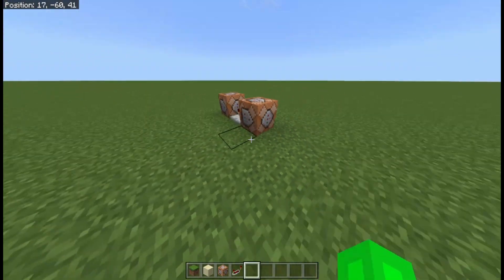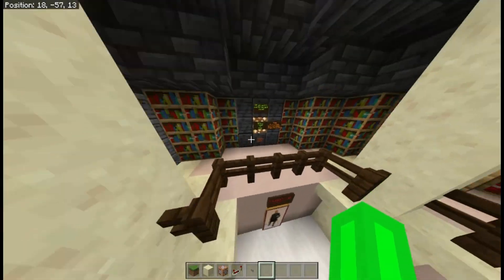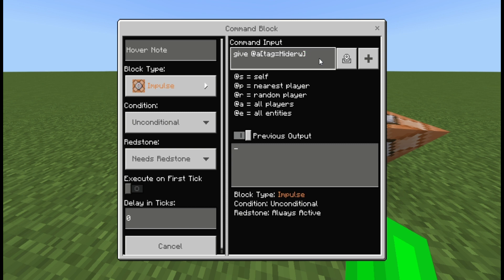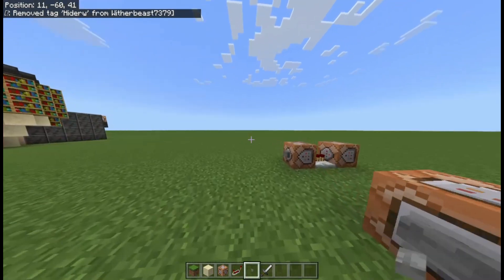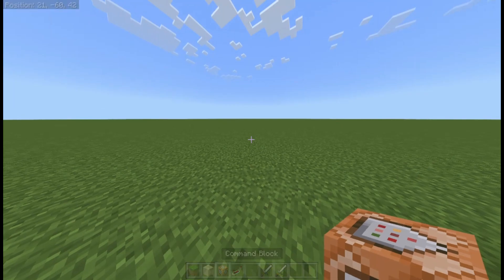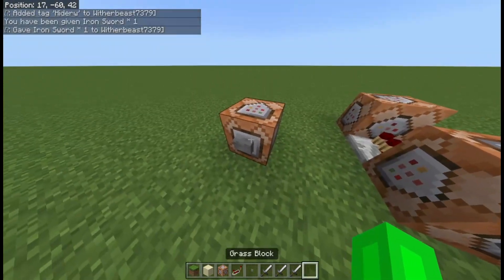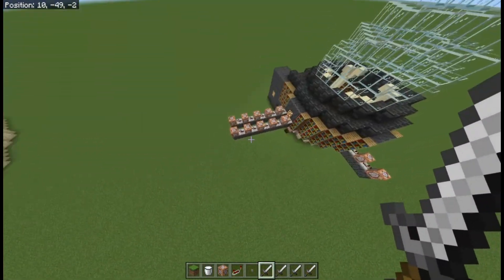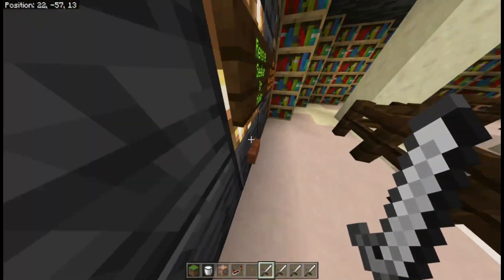How to add and remove tags and more! Minecraft Bedrock